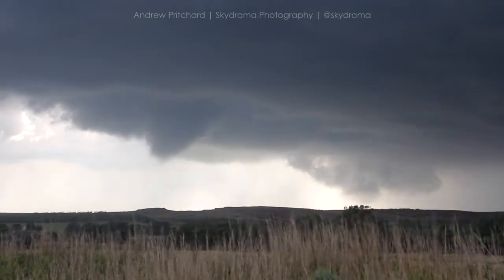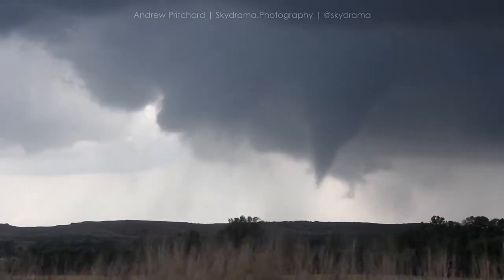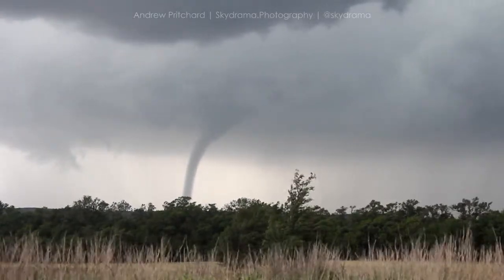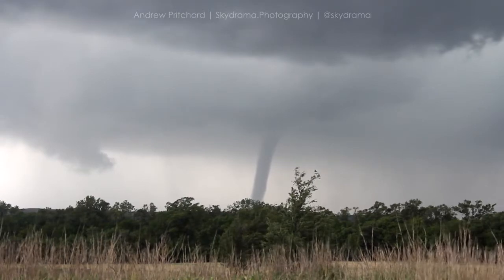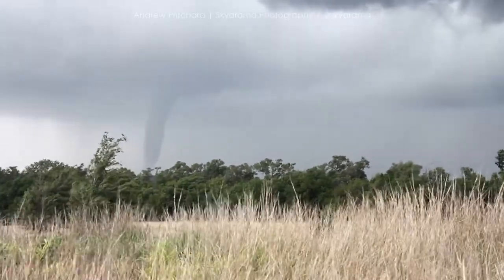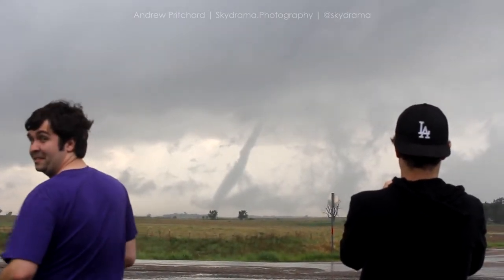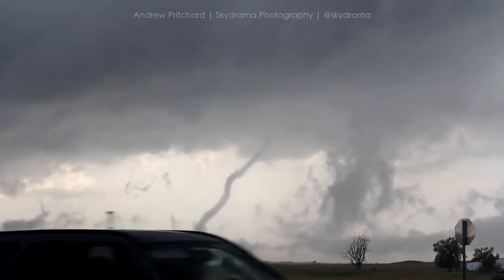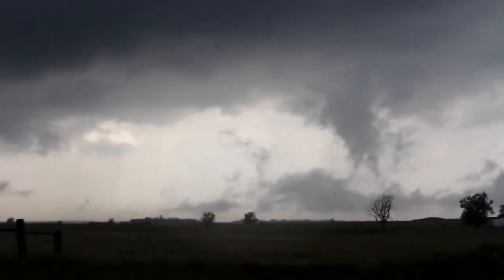May 16th 2017 | McLean, Texas Tornado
Tornado just south of McLean Texas